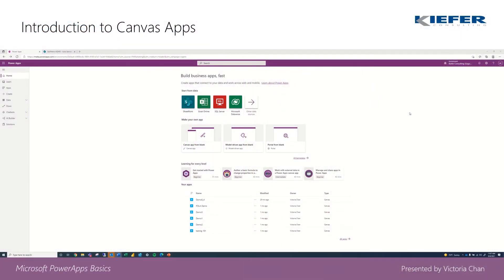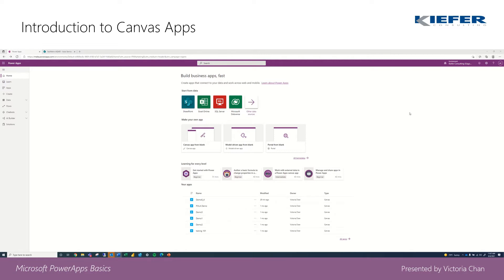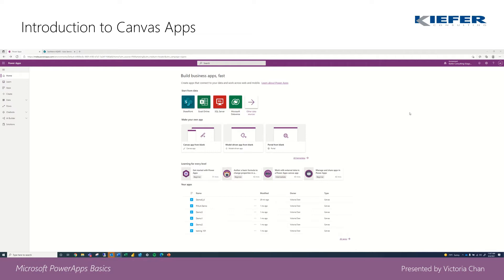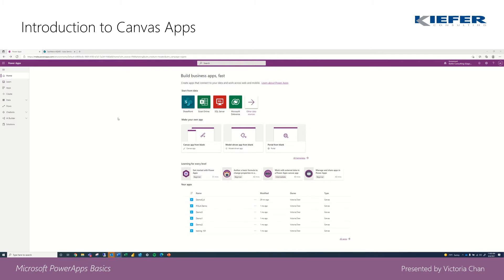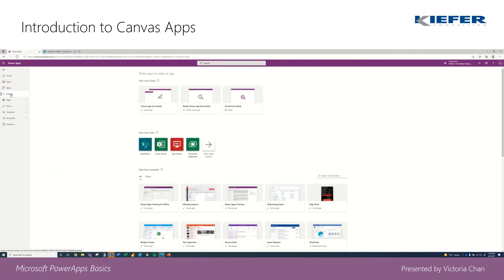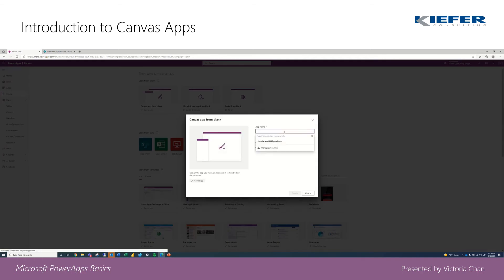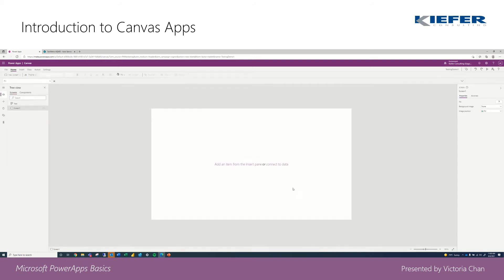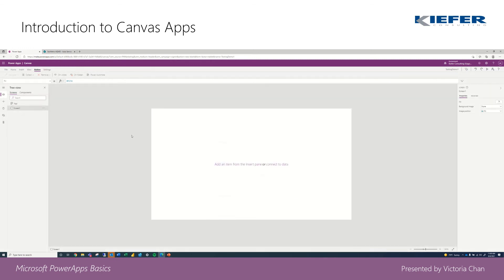Microsoft PowerApps Basics #1: Introduction to Canvas Apps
This video is an introduction to Canvas Apps. Microsoft PowerApps offers organizations  the ability to build feature-rich, custom business apps without writing code.